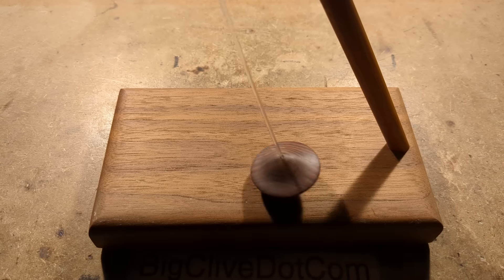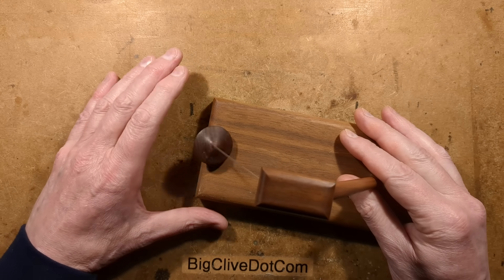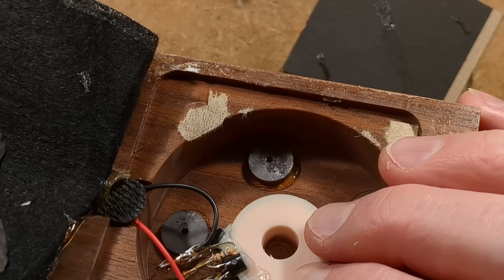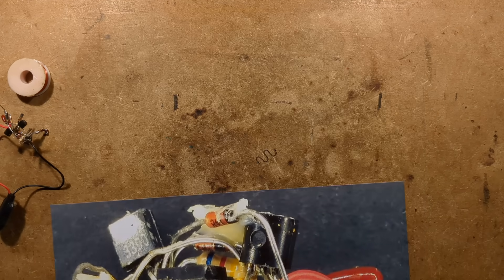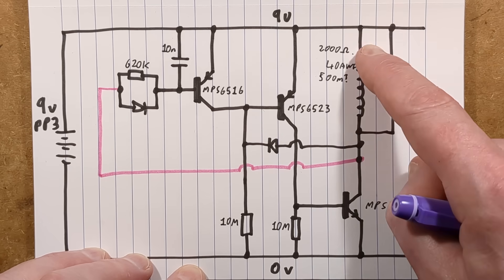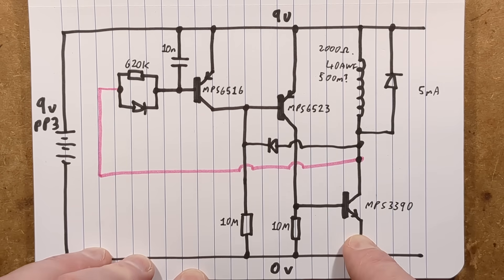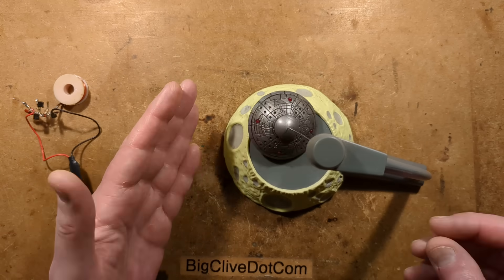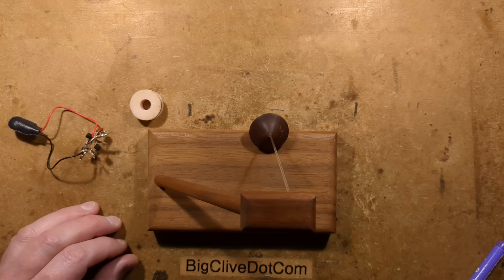The WildWOOD pendulum is pure electronic art (Made in the USA)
This is an electronic pendulum ornament that I bought while visiting America many decades ago.
I'm not sure how many of these were made, but it definitely falls into the category of art and not a common gadget.

Aside from being handmade from wood, it also has a complex magnetic pulse circuit of a style I have never seen before.  The circuitry is all assembled by hand with no PCB, which made it complex to reverse engineer due to its 3D nature.

The coil and electronics were held in place by a particularly tough glue that I had difficulty removing, especially as it was around the components.  I completely missed one diode hidden inside a blob of glue and spent a lot of time puzzling over how the circuit worked at all, as the missing diode was crucial to its operation.  It's only when I was tracing it out for the third time and paring away the glue that I spotted it, and then the circuit made sense.

It's a complicated circuit.  I wonder how it would fare with one of the classic two transistor pendulum circuits.  I may try that out.  It's also quite tempting to see if it can self start with the common solar style pendulum kickers.

Right now the coil has had its case cleaned of glue, slightly abraded and now two new thin wires added to the tiny windings before more glue has been added to lock everything in place.  That gives me the option of trying different kicker circuits before putting the original back in.

If you have one of these you should treasure it.  It's a very unique item.

If you don't have one of these then this video is your inspiration to create your own version with custom circuitry.  Note that the rigidity of the pendulum shaft is important for a proper kick, as a soft flexible support like string will not work.

If you enjoy my videos you can help support the channel with a dollar or two for coffee, cookies and gadgets, and keep it independent from the quirks of the YouTube algorithm by supporting me on Patreon.